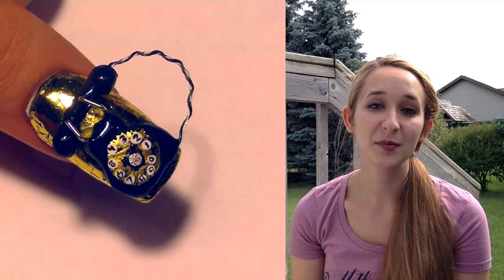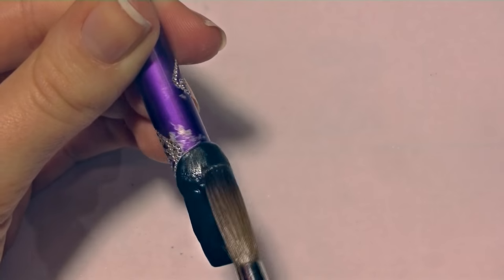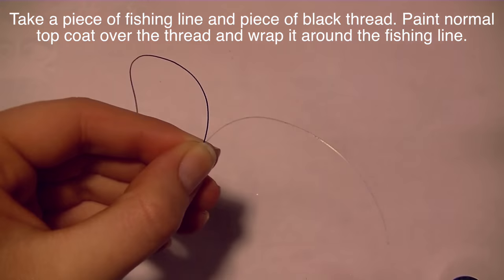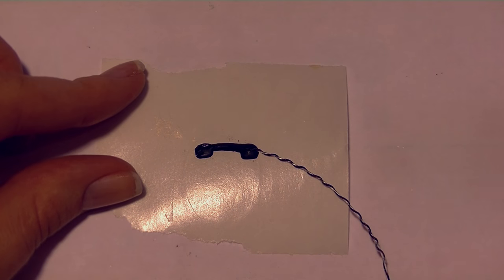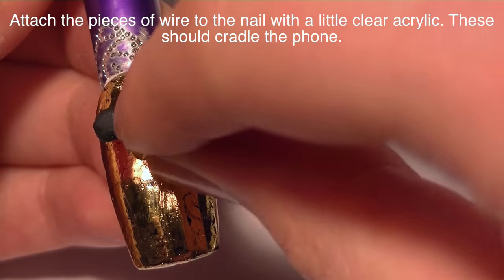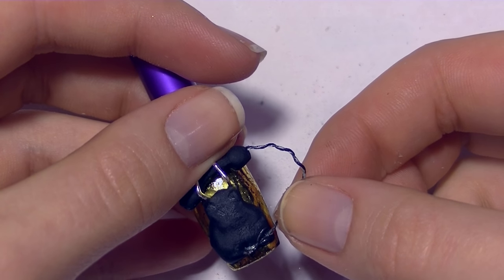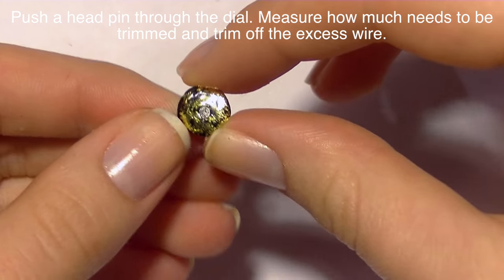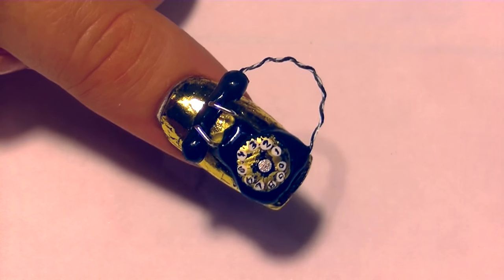3D Old Telephone Acrylic Nail Art Design Tutorial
I loved making this! As I mentioned I had been thinking of making this design for a while and had actually forgot about it until one night I was going through my binder and came across it again. This is amazingly fun to play with once you are done, so I hope you give it a try! Please share recreations on Facebook or Instagram!